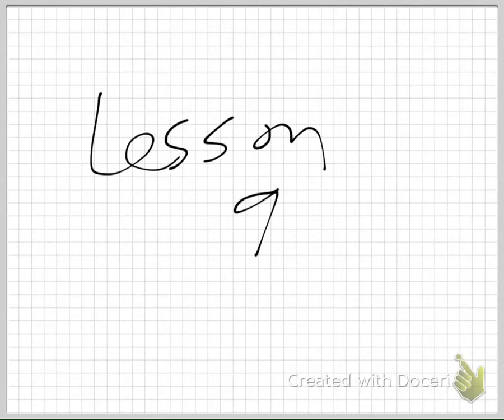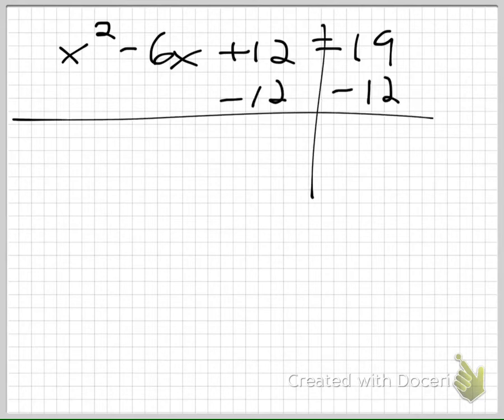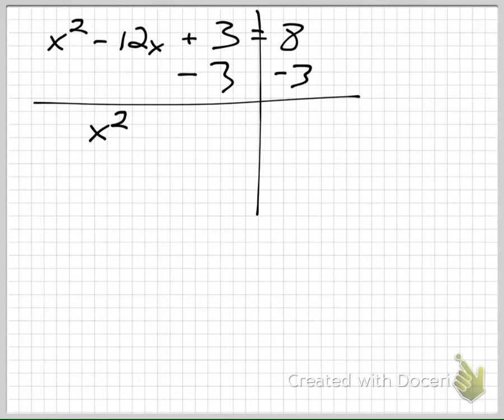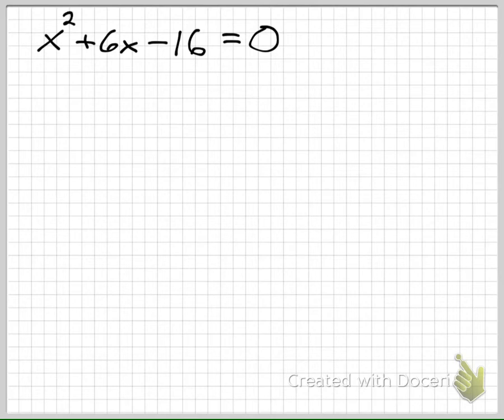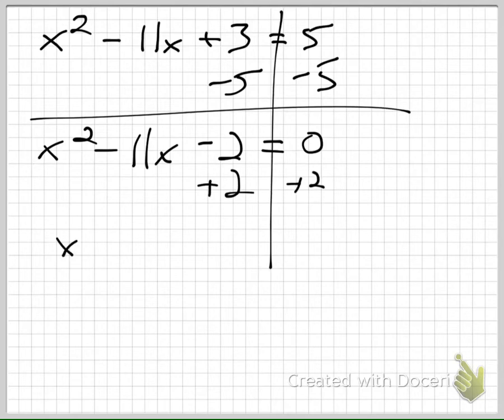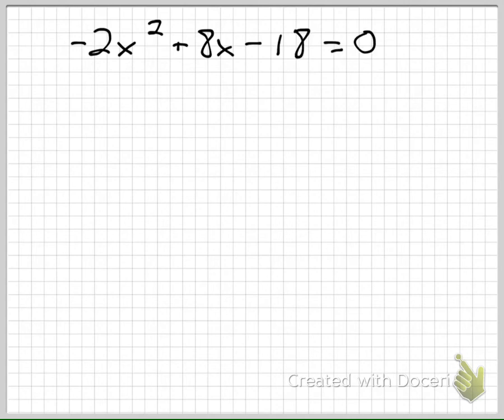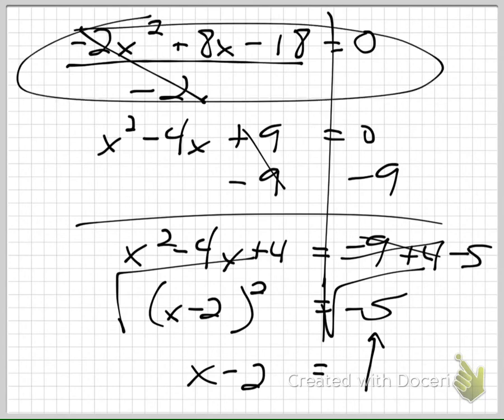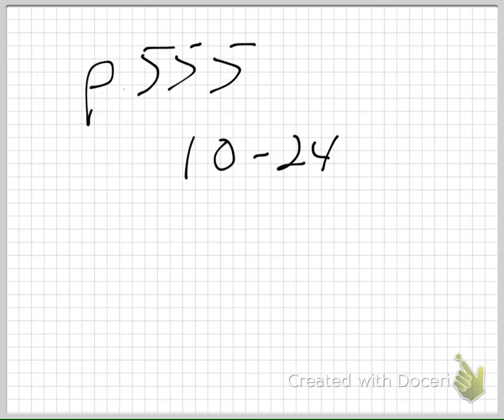WCCA2015 Algebra Lesson 9.4 - Completing the Square